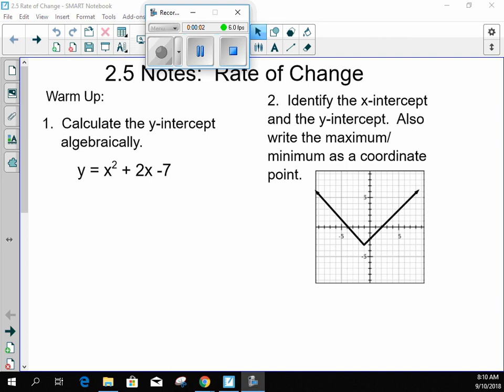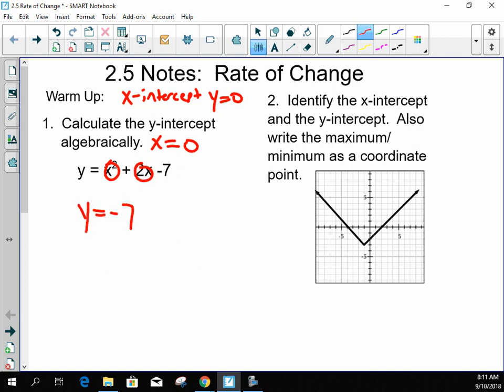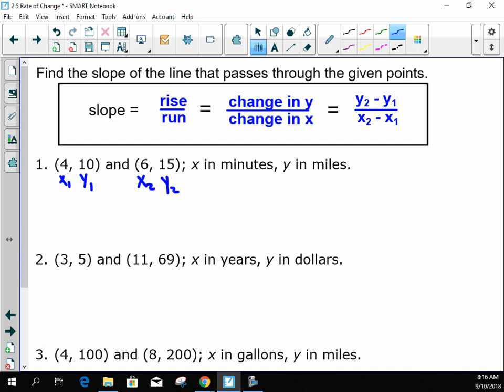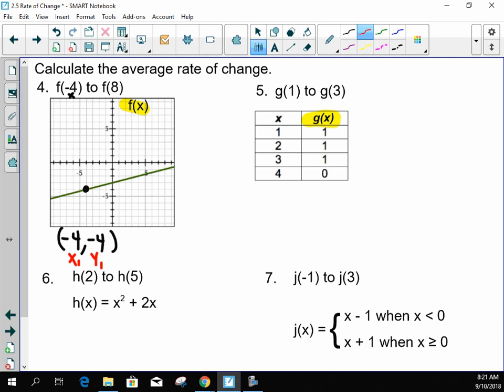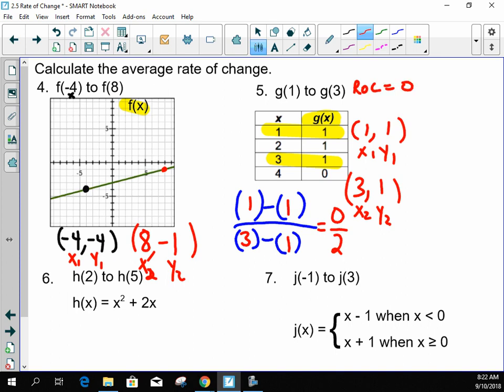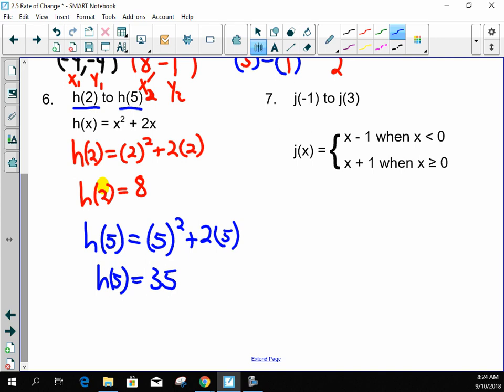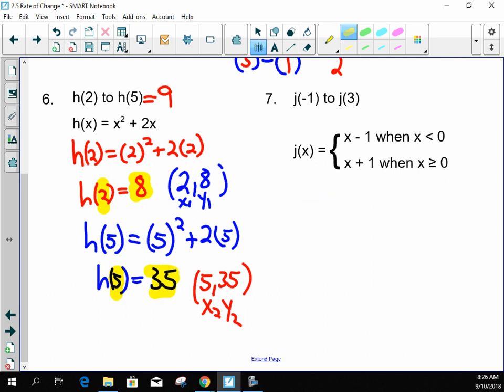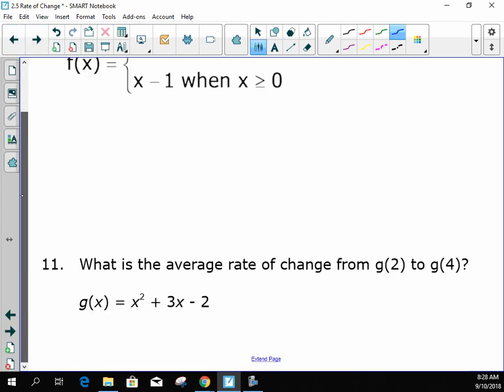2.5 Rate of Change